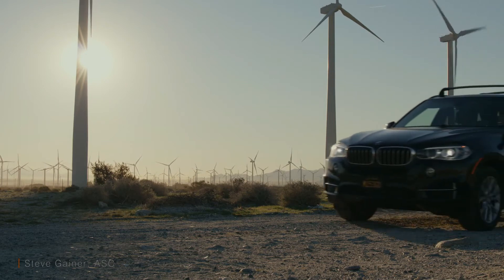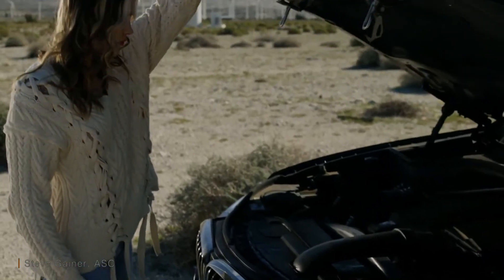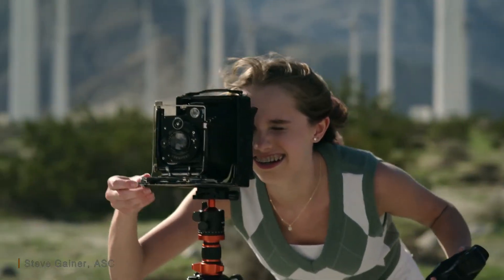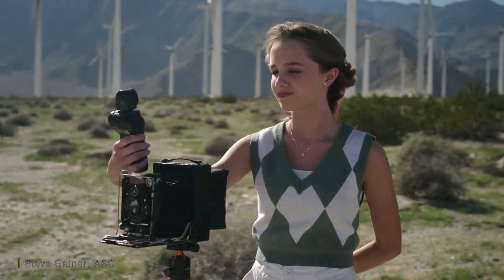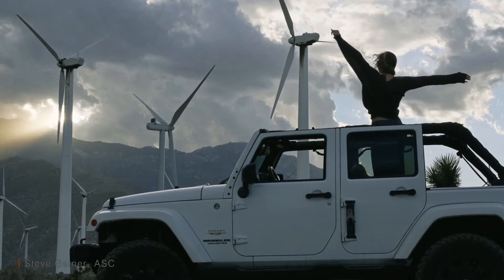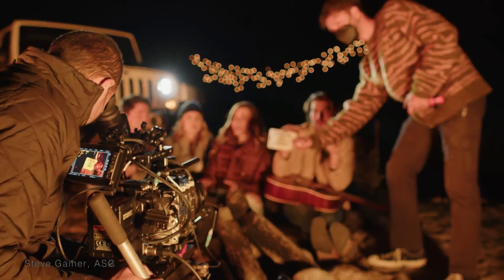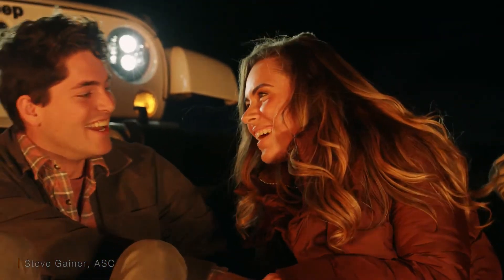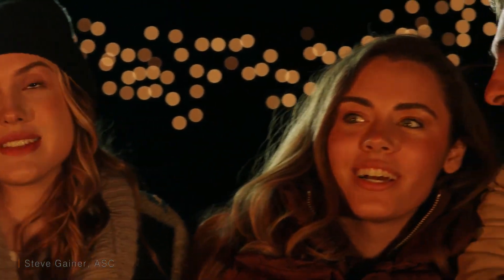Samyang XEEN Meister - The fastest T1.3 Full Frame Cine Lens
8K & Fastest T1.3 Full Frame Cine Lens - Interview by Steve Gainer ASC